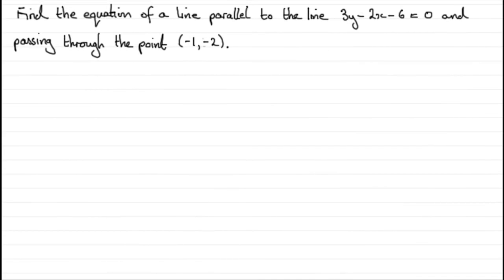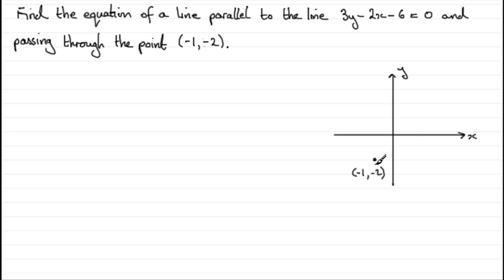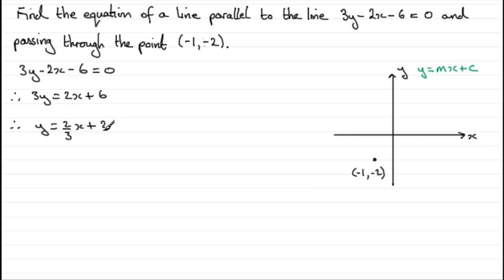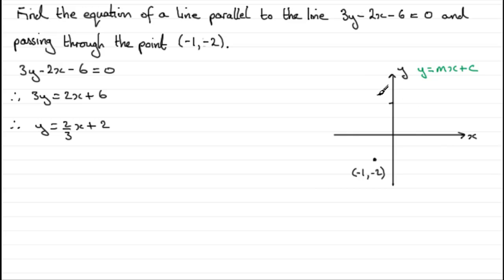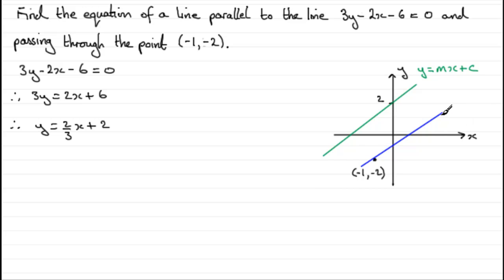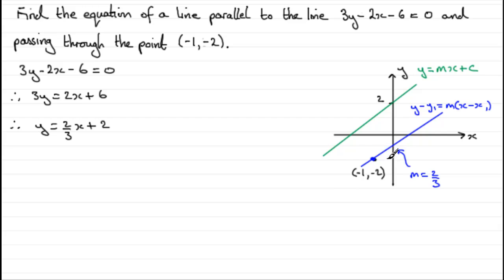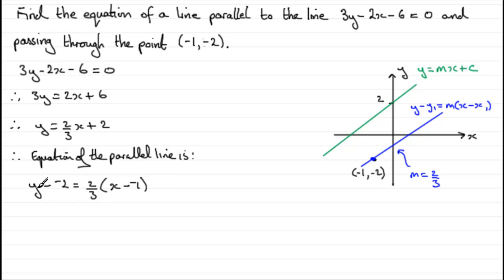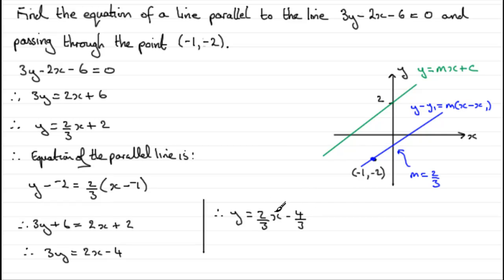Coordinate Geometry : Equation of a parallel line : ExamSolutions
Tutorial on coordinate geometry and the equation of a parallel line.